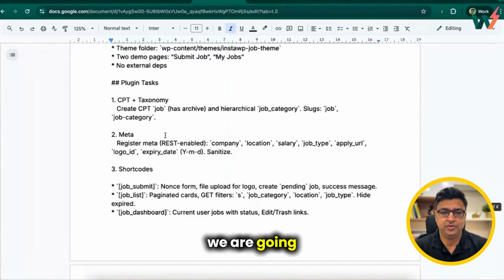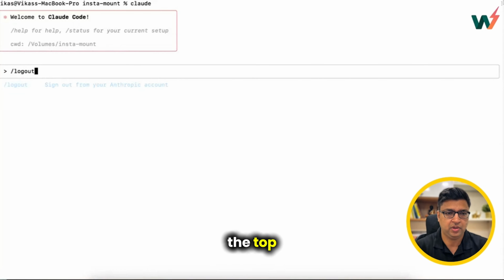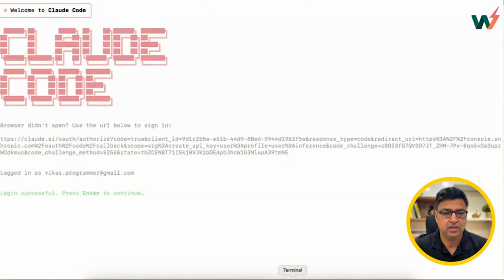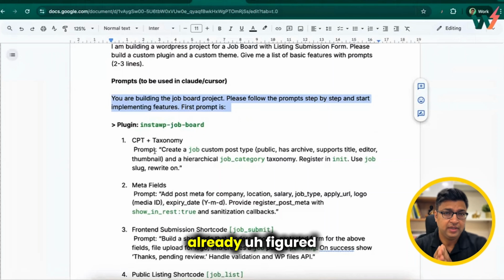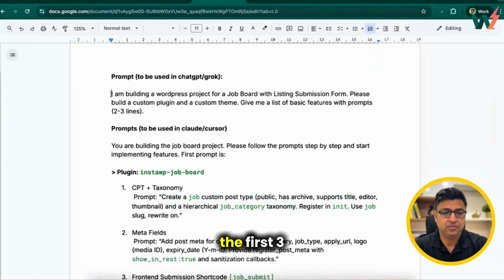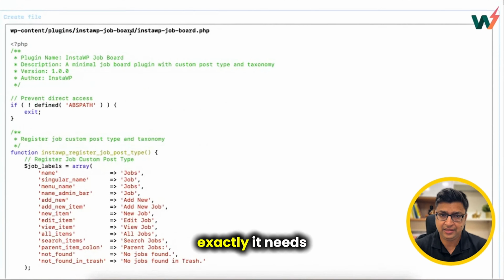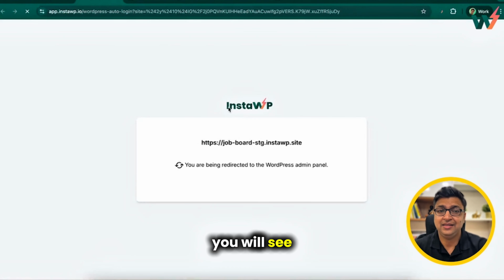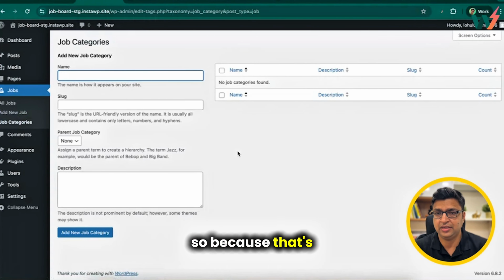Complete Guide: Claude AI + Cursor + InstaWP for Smarter Coding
In this video, we’ll walk you through setting up a project using Claude AI, Cursor IDE, and InstaWP step by step. You’ll learn how to use Claude.md files for context, apply prompt engineering, and manage your workflow across different tools.

🔷 What you’ll learn:
How to copy and open projects in Cursor/Windsurf IDE
Creating a Claude.md file for better context
The basics of prompt engineering & context engineering
Using Claude CLI for project planning and coding
Building a Job Board plugin inside an InstaWP staging site
Real-time collaboration with teammates & clients

AI makes coding faster, but planning, scoping, and solid software engineering remain just as important. This workflow helps you combine AI + IDE + cloud tools to deliver better projects.